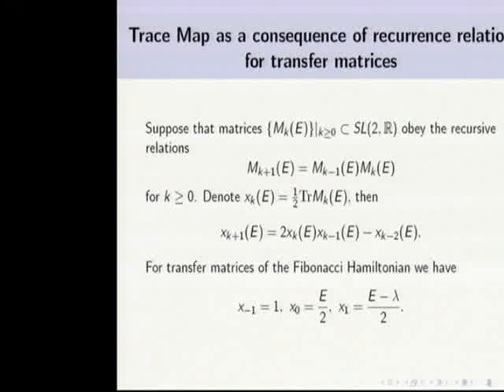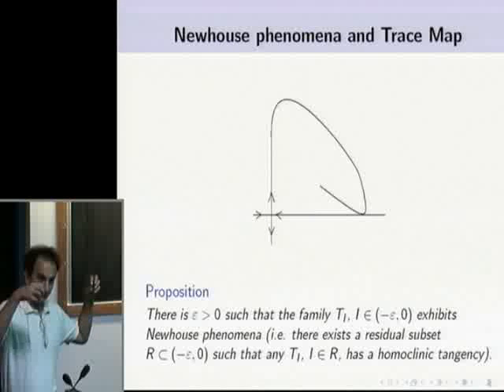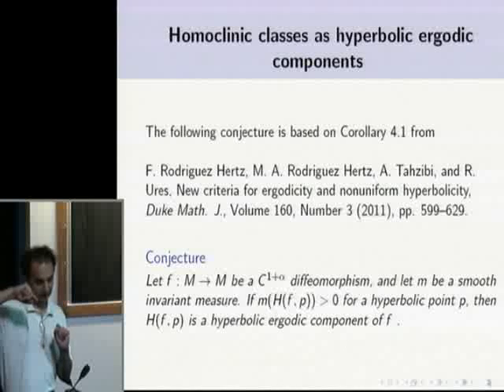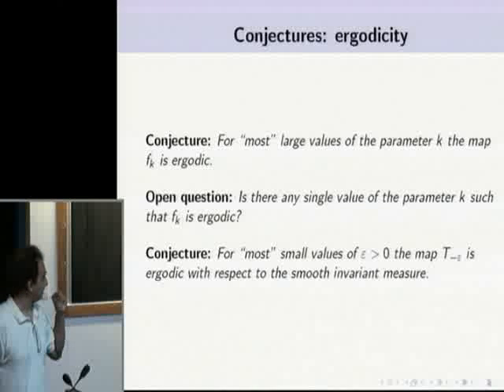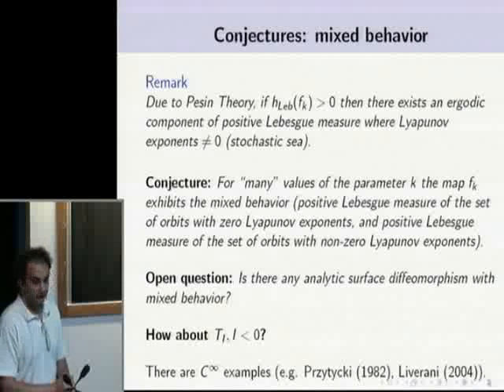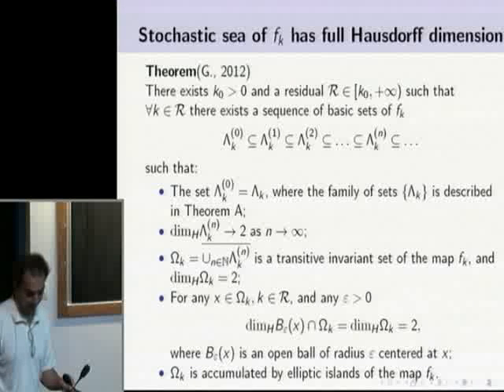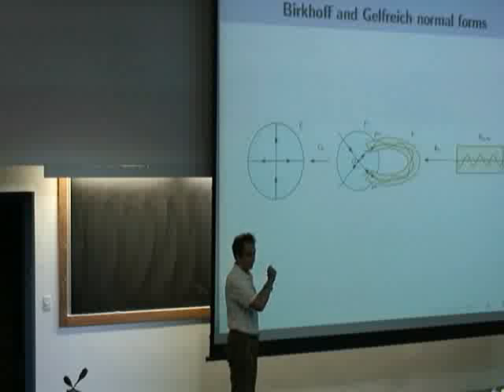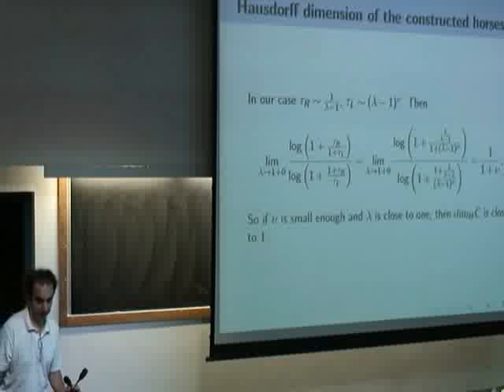Gorodetski - Usp São Carlos - 5th Lecture 03/11/12 - Vídeo Aula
Gorodetski - Usp São Carlos - 03/11/12 - Vídeo Aula